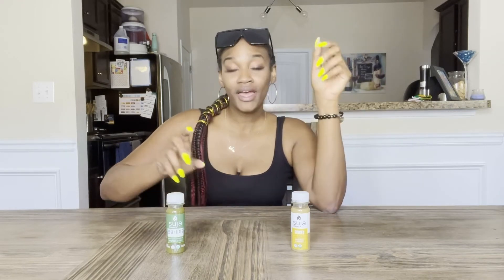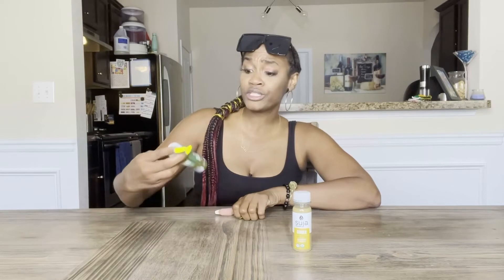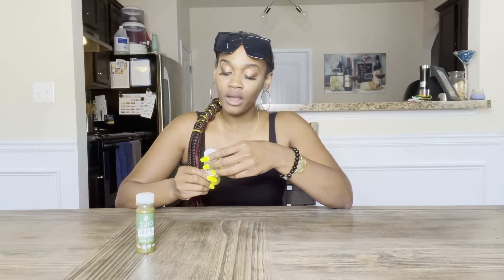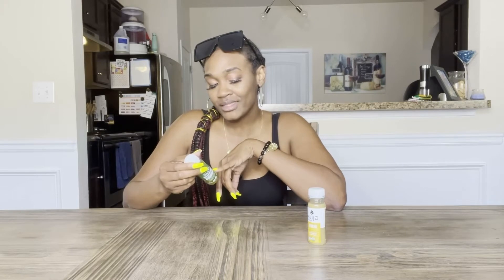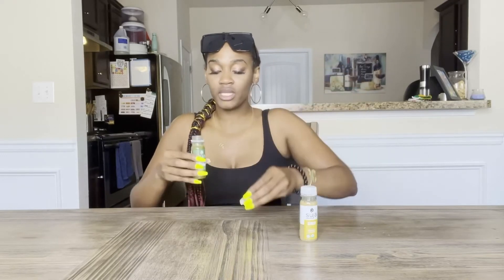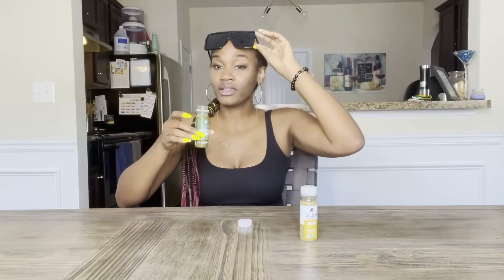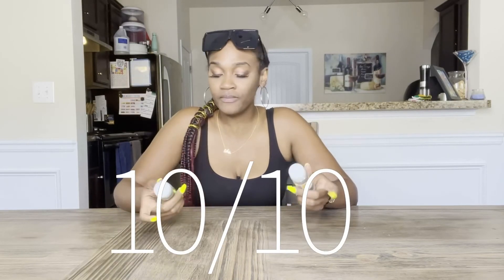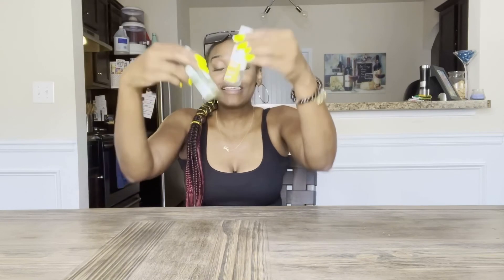GINGER & ESSENTIALS SHOT | SUJA REVIEW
Hello everyone! In today's video I would like to share a Suja Ginger and Essentials shot review.

I hope you will find this information helpful! Thank you guys for watching and I hope you enjoy my Suja juice review. :)

SUJA ESSENTIALS